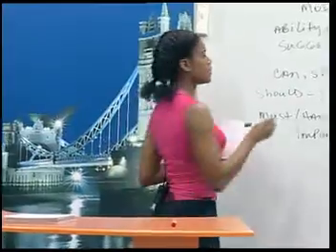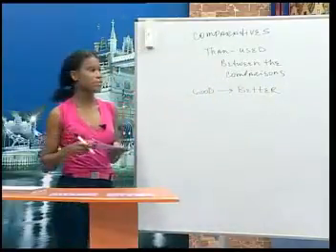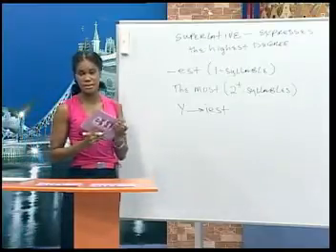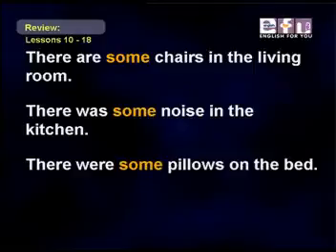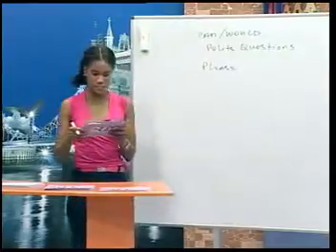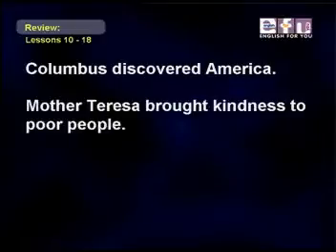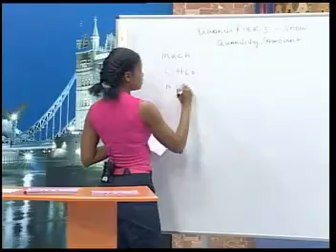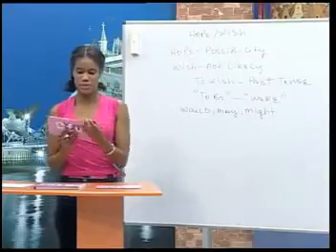59 Review II Lessons 10 to 18